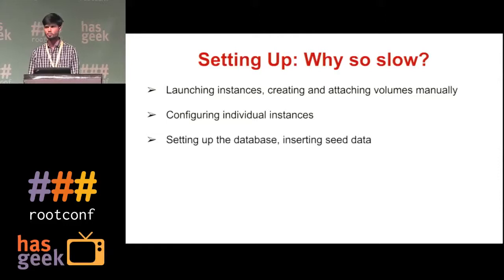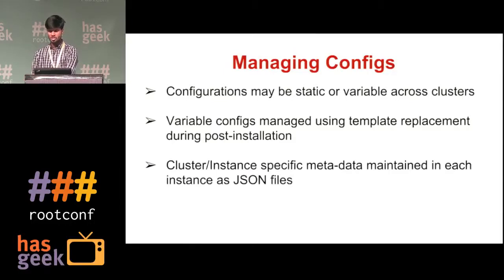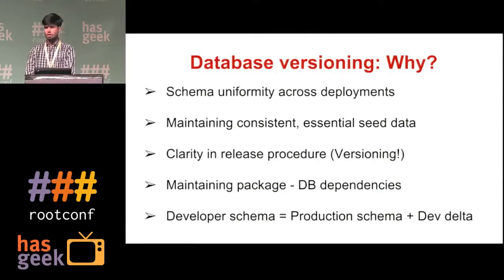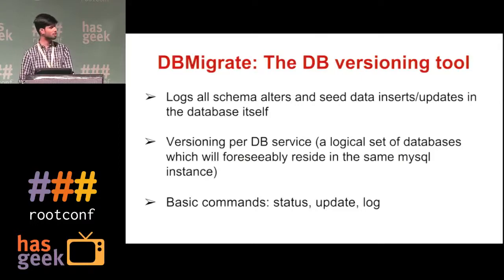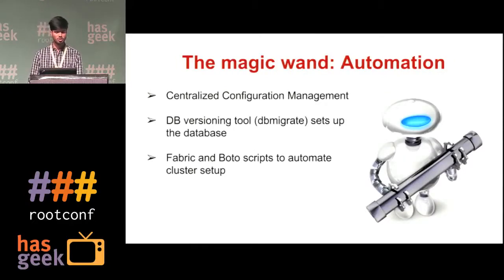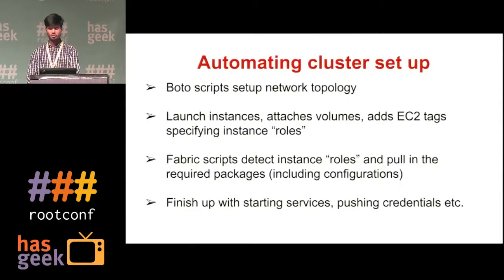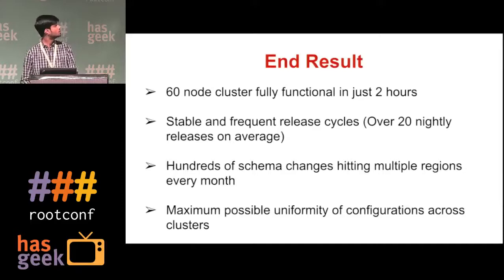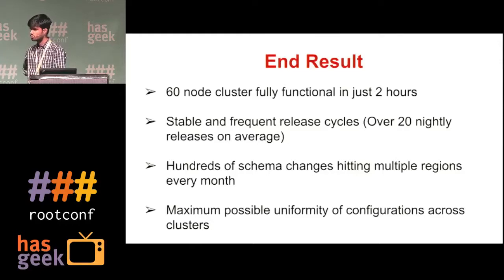How we reduced the launch of a 60 node production cluster on the cloud from 3 days to 2 hours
For a SAAS based B2B company, as the business grows into multiple geographies, there is a requirement of deploying production clusters into data centers across the globe. This poses a challenge of uniformly deploying a large application stack, with several dependent components, the major issues being managing system topology, system configurations, database versioning and infrastructure setup. These problems are common to all cloud providers like AWS, Google Compute Engine, Rackspace etc. The processes, practices and concepts that we followed in tackling these will be applicable to any SAAS provider.

In this session, Sri Harsha covers Capillary's learnings and experience tackling these challenges.